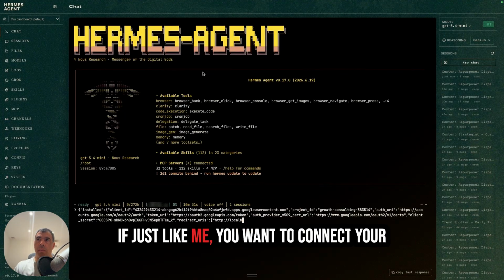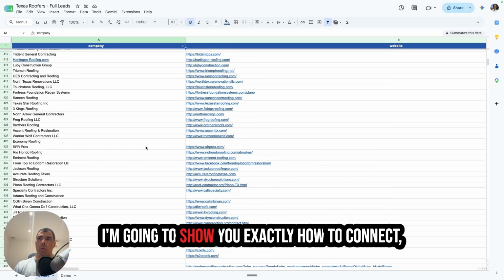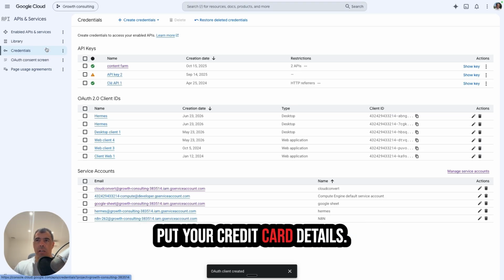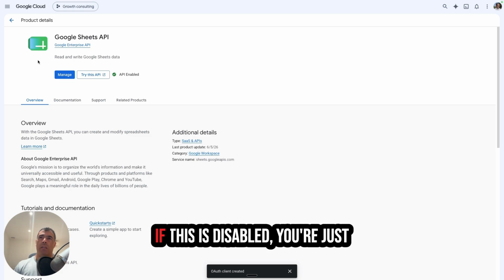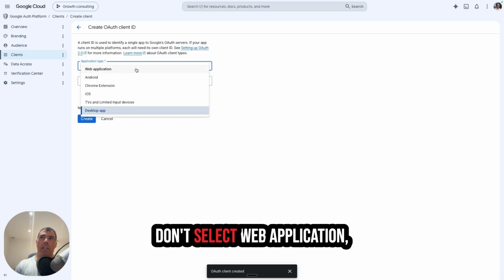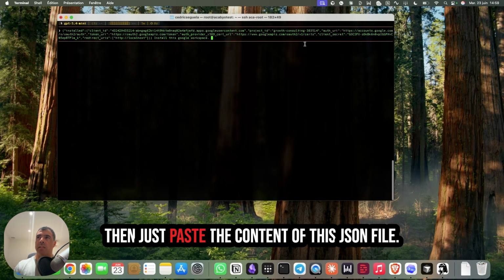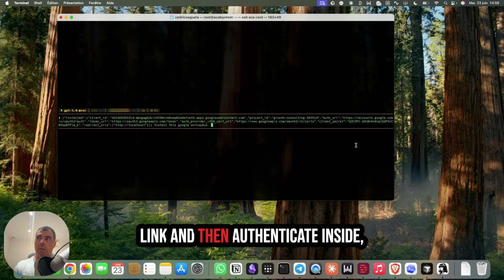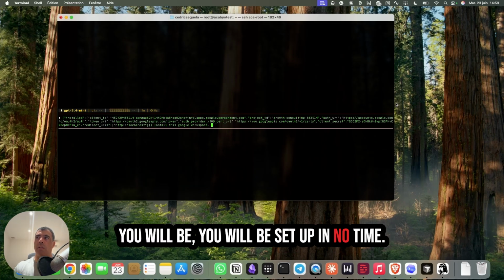Connect Google Sheets to Hermes Agent in 3 Minutes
🎁 FREE AI AGENTS & TOOLS

Learn how to connect Google Sheets to the Hermes Agent for automated data scraping. This tutorial helps you streamline your data workflow.Setting up the connection between your spreadsheet and the Hermes agent requires specific configuration within the Google Cloud Console. This guide walks you through enabling the Google Sheets API and generating the necessary credentials for your project. Whether you are managing complex datasets or simply need to feed information into a sequencer, this process ensures your data moves reliably.We cover the technical steps to create a desktop application credential and correctly format your JSON file content. By following these instructions, you can successfully push scraped data into a sequencer for further processing. This workflow is designed for users who need a stable bridge between their spreadsheet data and external automation tools.Subscribe for weekly automation workflow breakdowns, and comment which integration tool you want to see configured next.